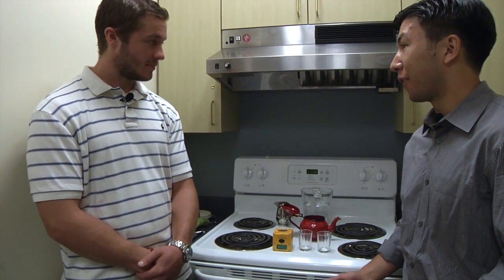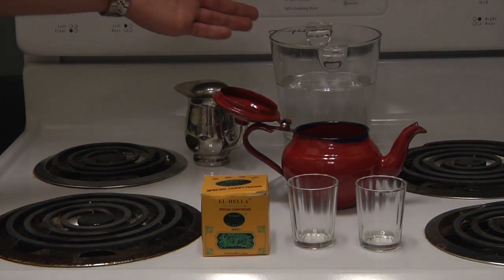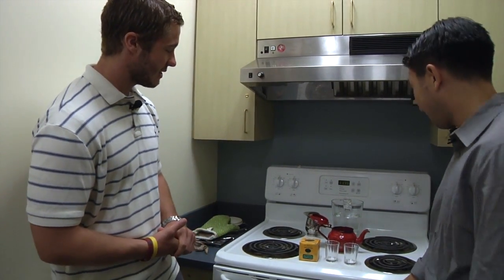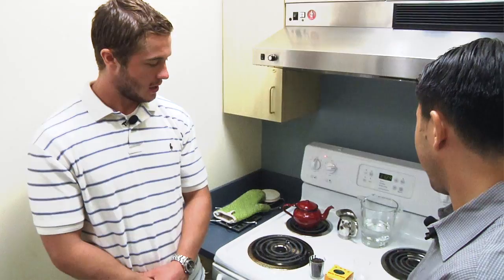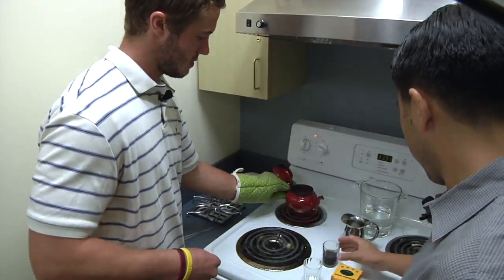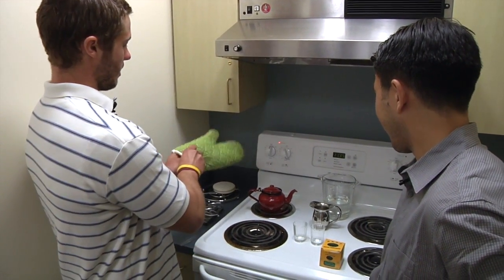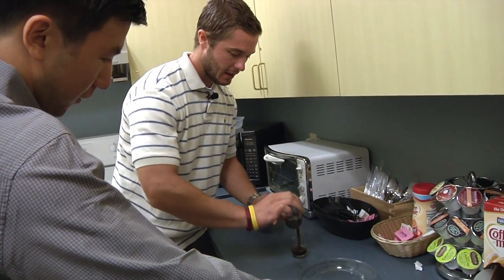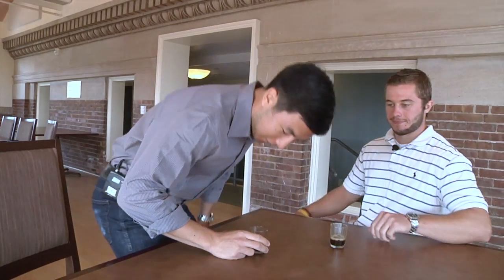Summer Experience with Jon Lis Part 3 -Tea Time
Tea-time: Jon Lis Wesleyan Football senior tri-captain is back to share his summer experience with WesPregame!